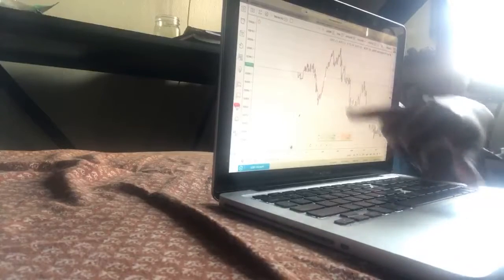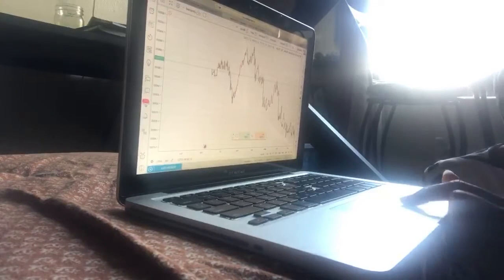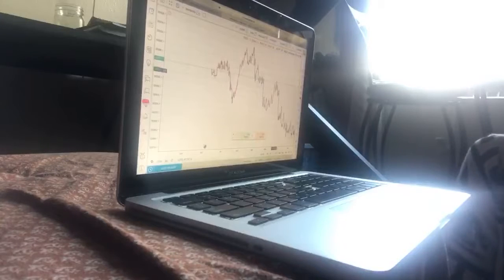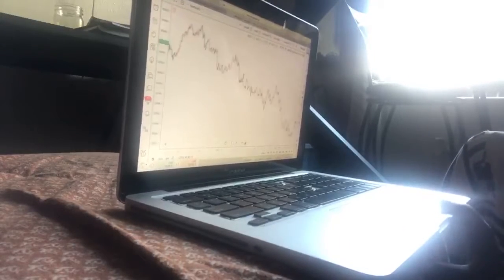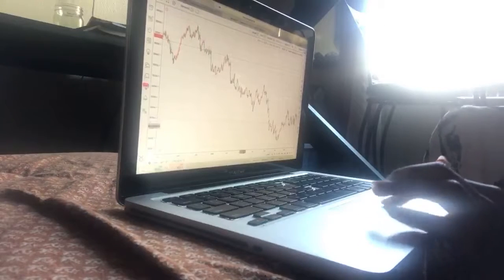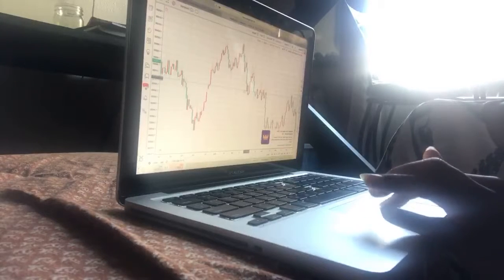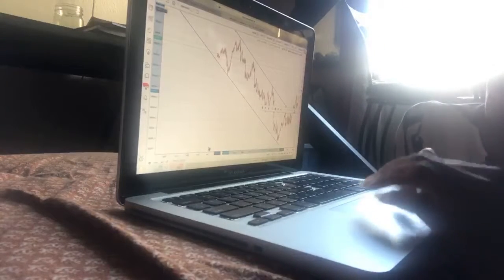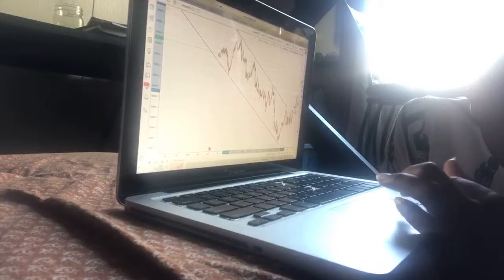Teaching & Learning Forex Trading